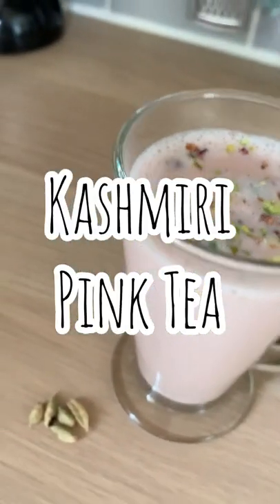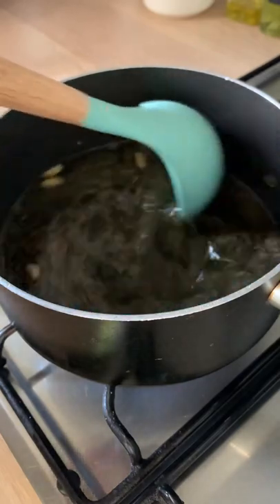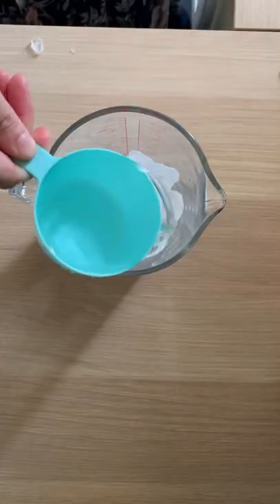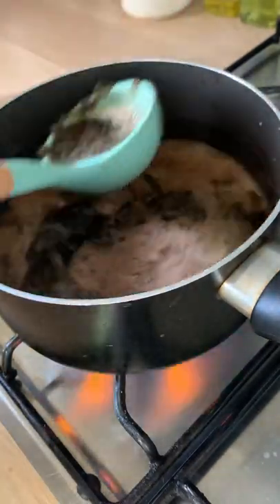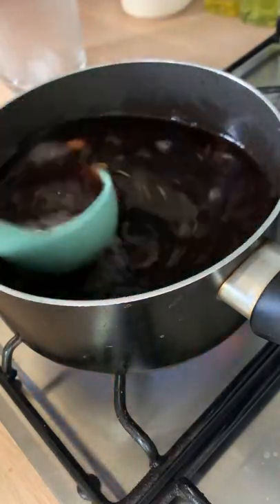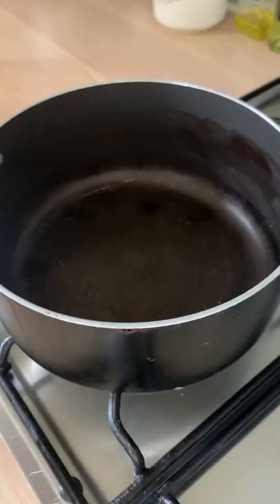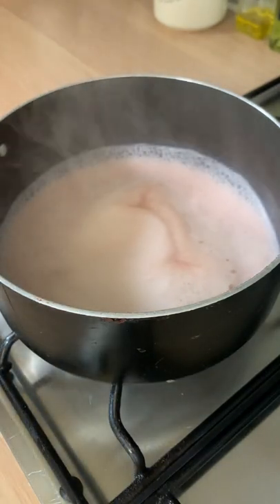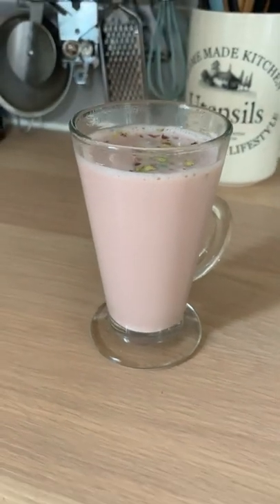Ramadan Recipes | Kashmiri Pink Tea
What better way to curb those cravings than making this delicious tea at home.

I’ll admit making the “qahwa - tea” is time consuming but the great thing is you can make it and store it in the fridge ahead of time for up to a week!

So whenever you get a craving you just have to add your prepped tea mix to some milk and boil it!

Did you know Kashmiris actually drink this as a savoury tea!?

Ingredients: (makes approx 6 mugs)
For qahwa:
-2 cups water
-2 tbsp green tea
-5/6 cardamom pods
-1 inch piece cinnamon stick
-pinch of salt
-1/4 tsp bicarbonate of soda / baking soda
-2 cups ice water

To serve:
-as much milk as required
-add pink qahwa according to preferance
-chopped nuts of choice (usually pistachios & almonds)